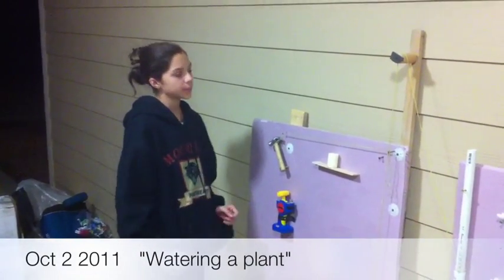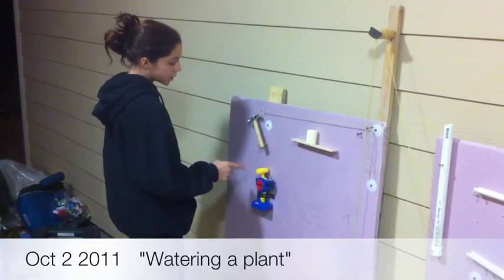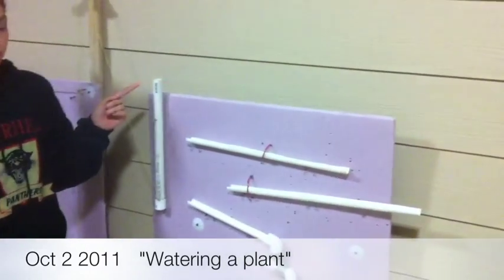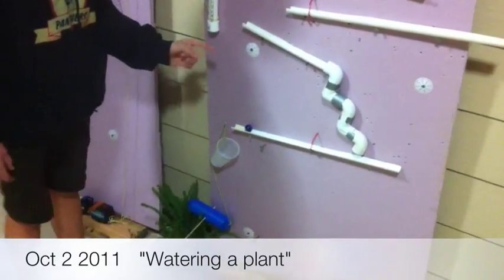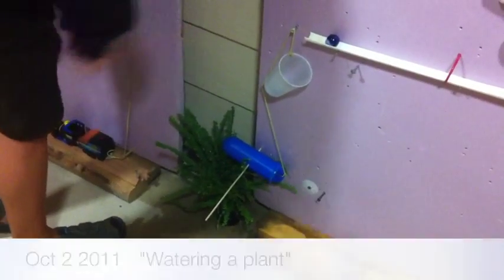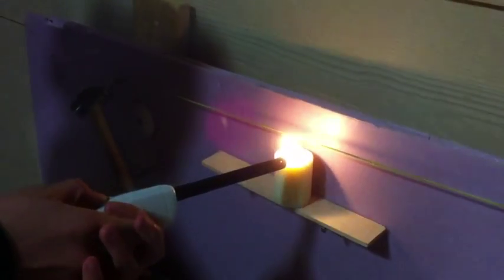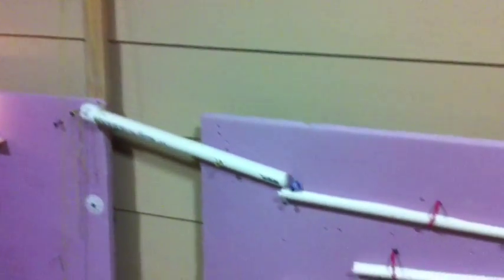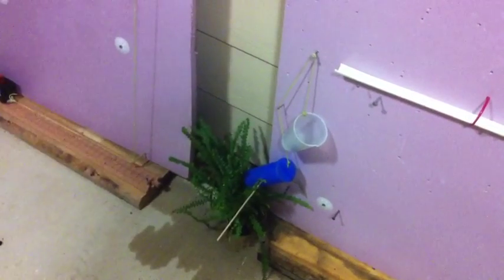Rube Goldberg Machine "Watering a Plant"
Oct 2011 Junior High Science Project